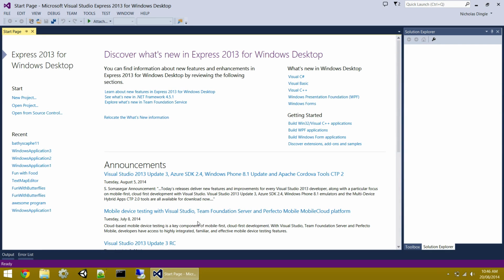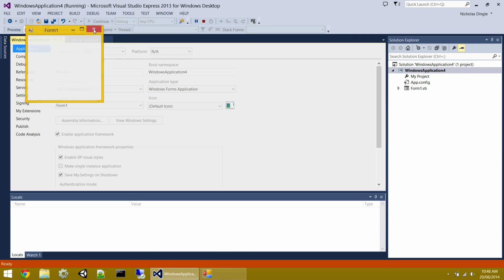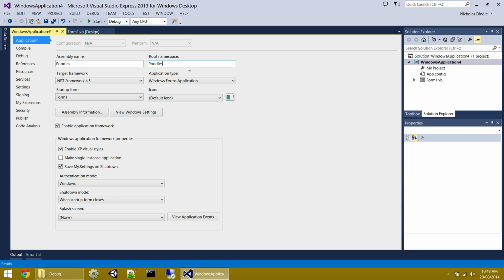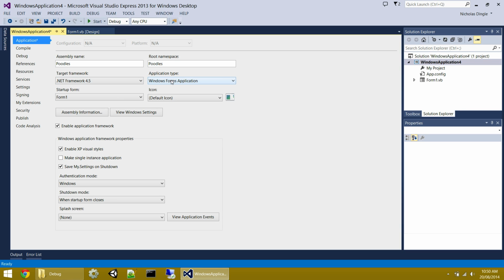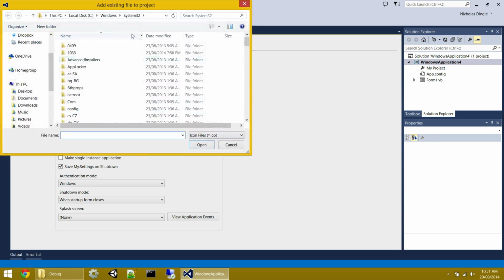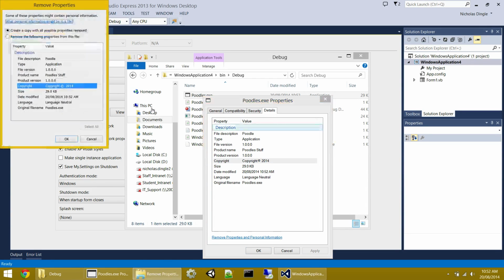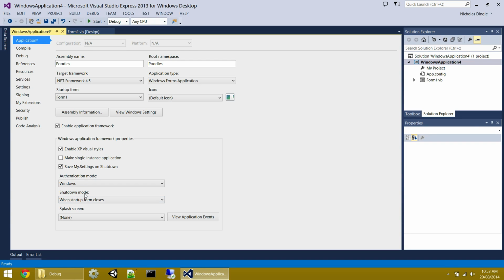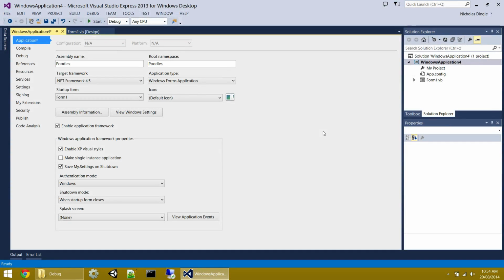VB.NET 2013 GUI - My Project Settings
A quick tutorial for VB.NET 2013 My Project Settings. In this video I simply go over some of the new settings which have become available to us now we are working in Windows Form Applications.